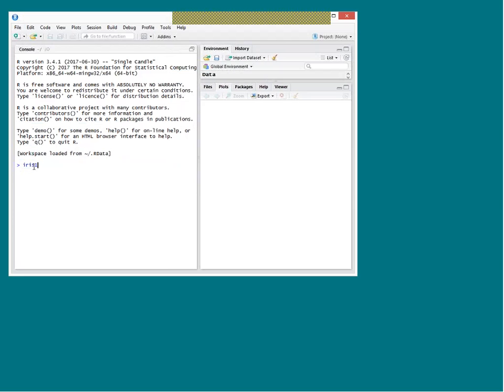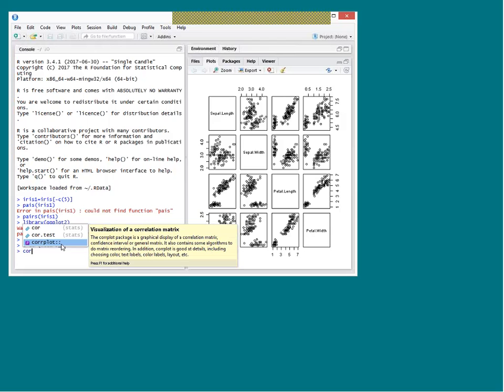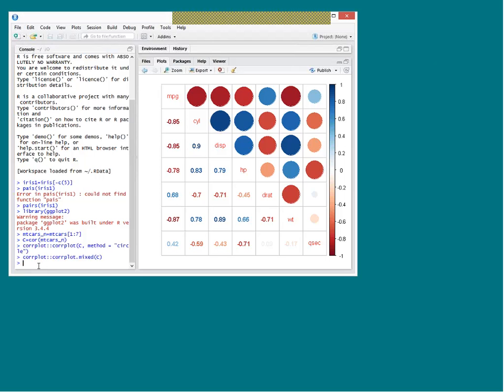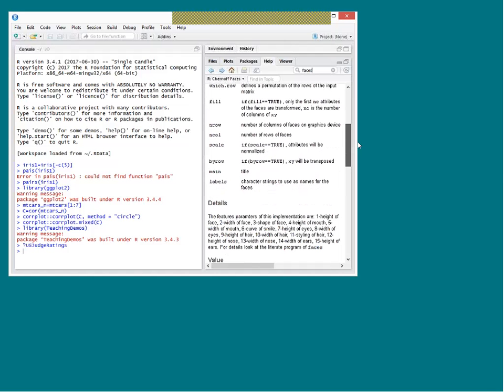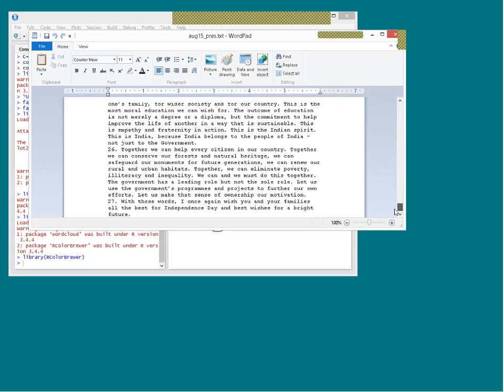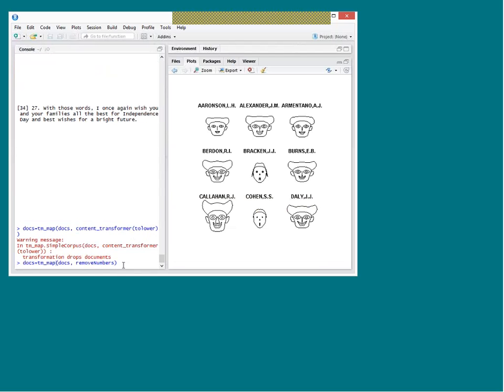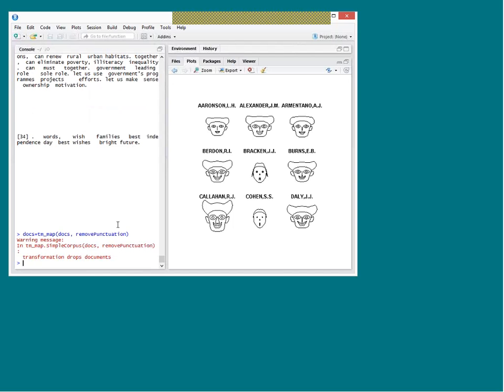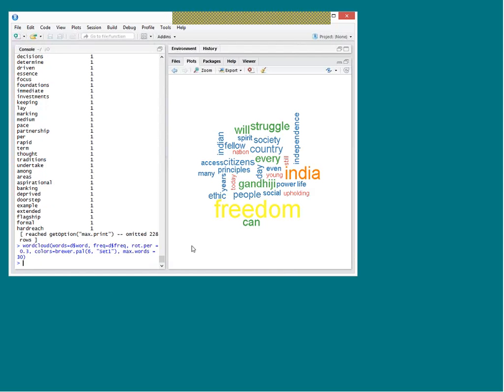DM L16 P 3